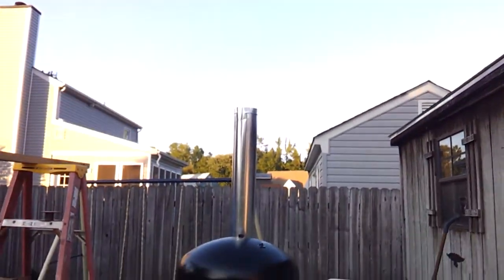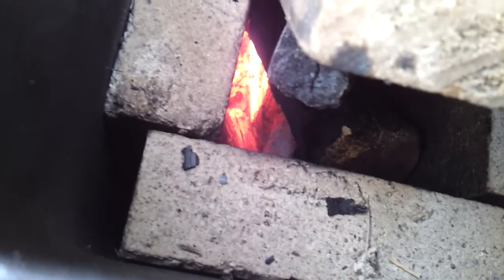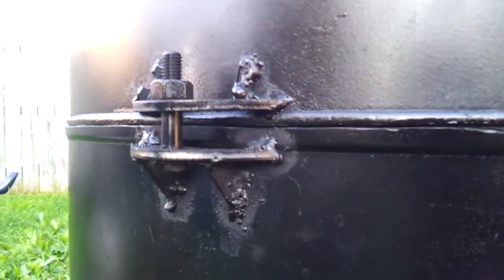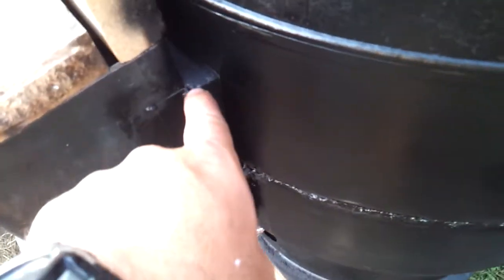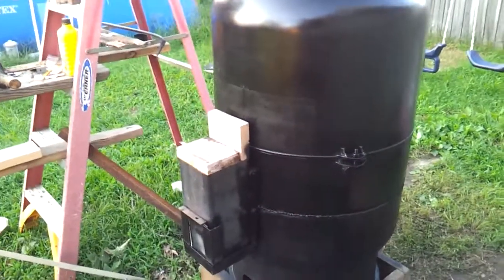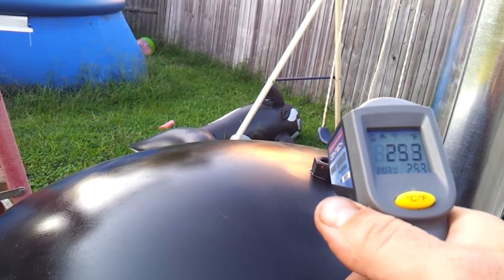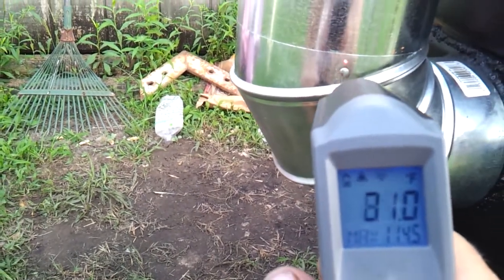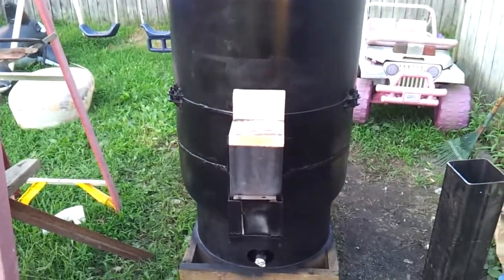Rocket Heater Wood Stove Build Part 10